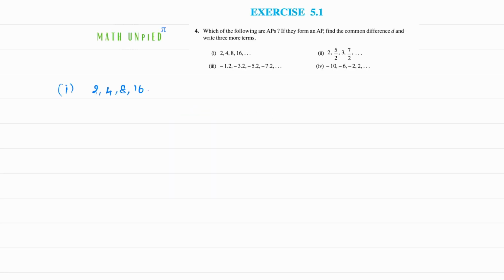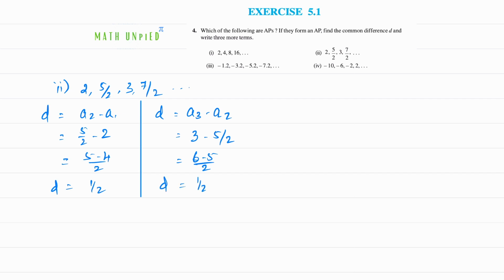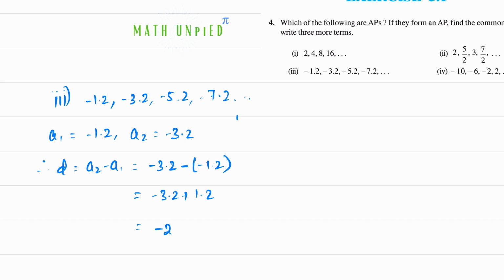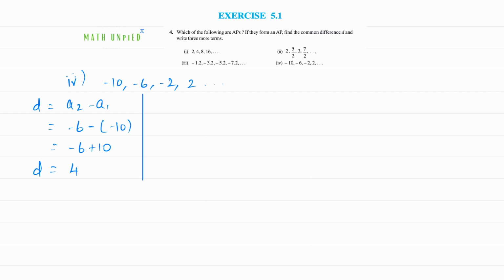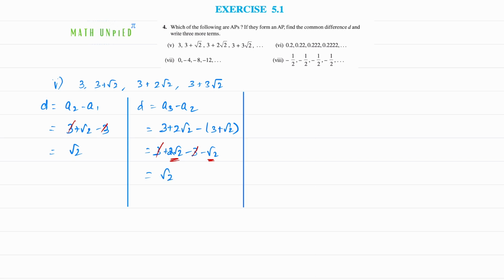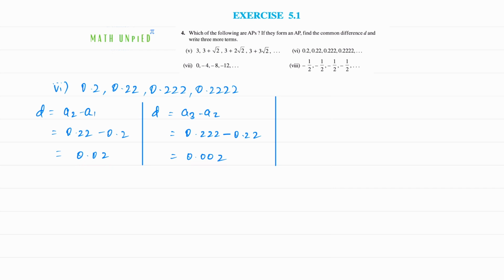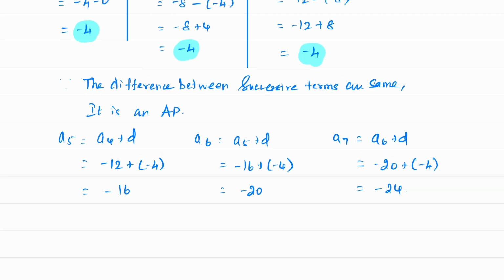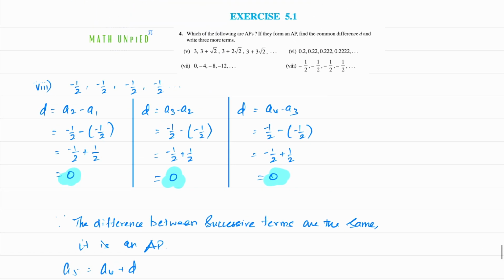CBSE - CLASS 10 - Maths - Ex- 5.1 | Q4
Arithmetic progression - Exercise 5.1 - Q4 [Part - 1] - Solution